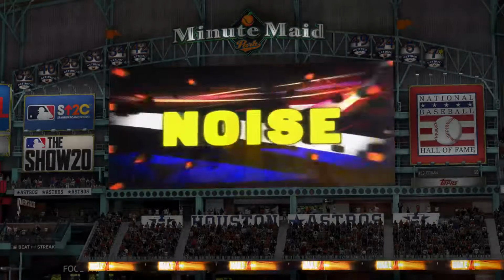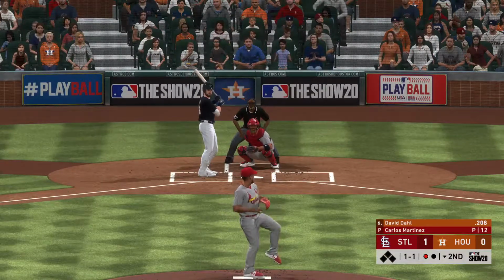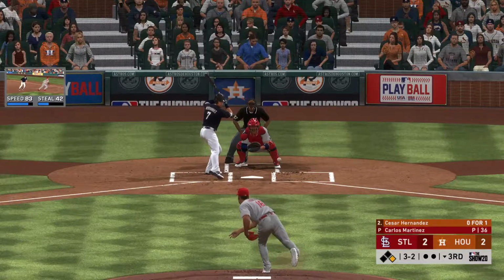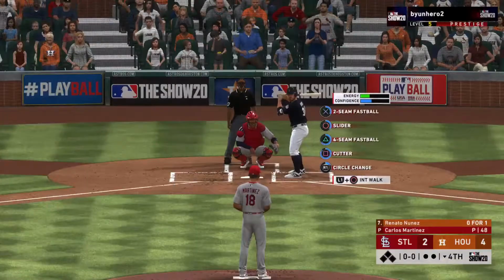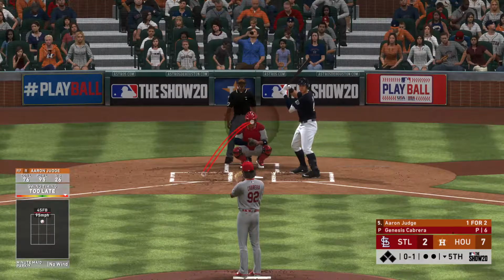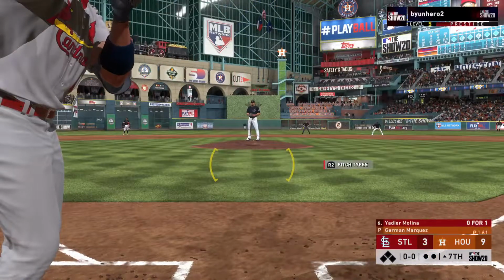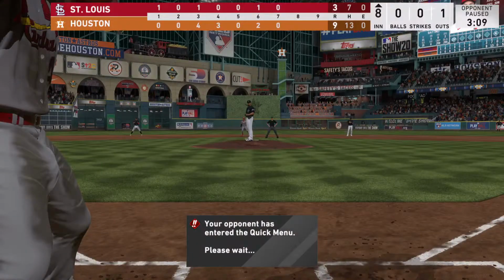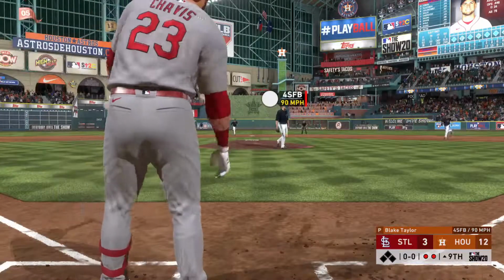김곰티비 PS5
안녕하세요